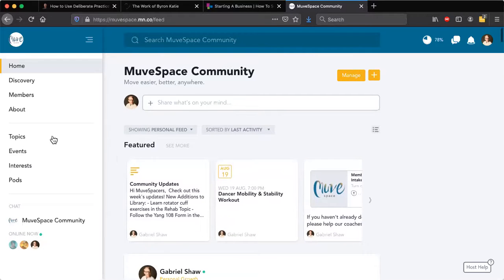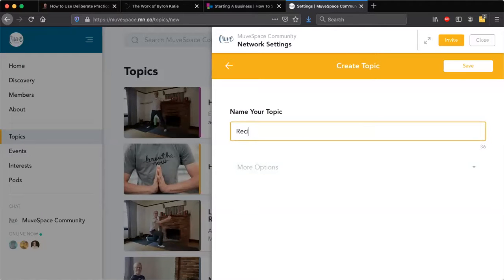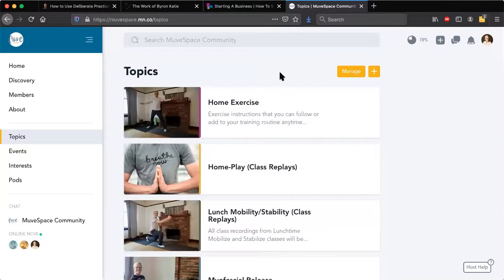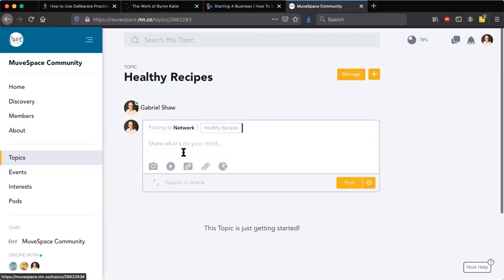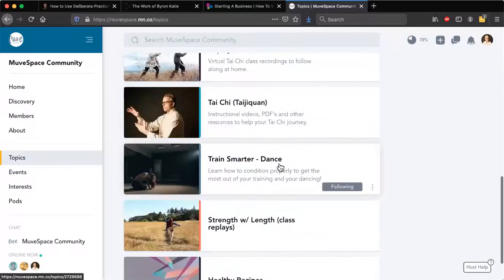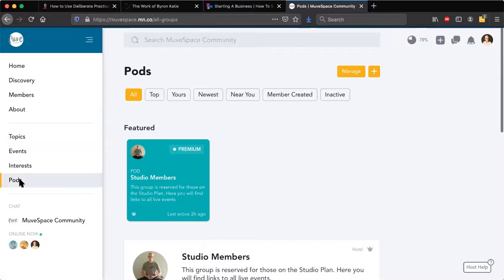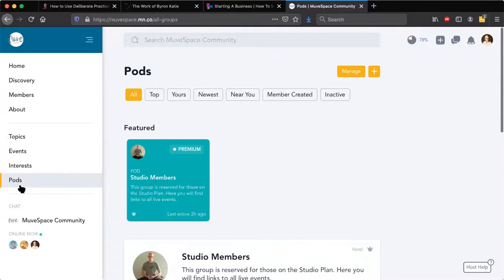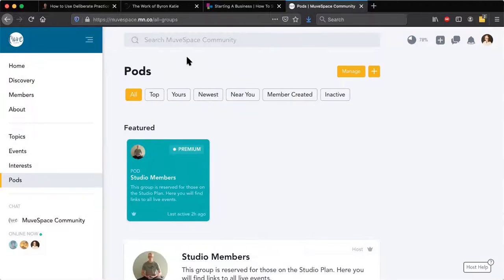How to Share in the Community (Start a Topic or Pod)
Learn how to use some of our member community features.

You can share privately in the community or in your exclusive pod. You can also create a topic or pod to engage with others who love the things you love!

Instagram.com/muvespace
Facebook.com/muvespace
Twitter.com/muvespace